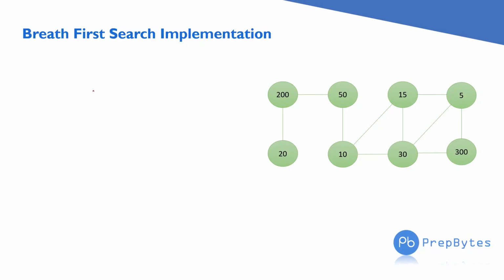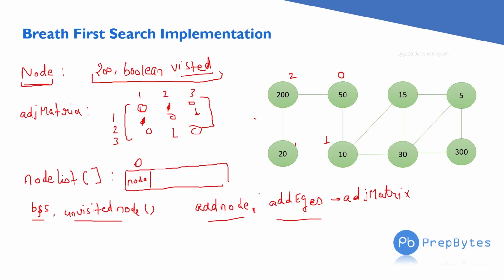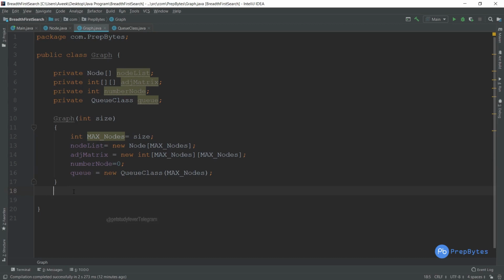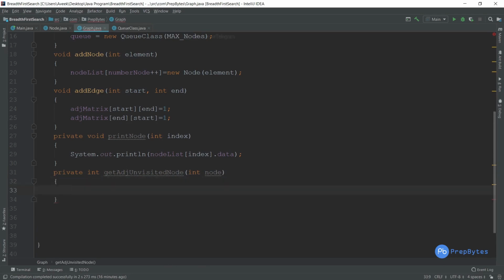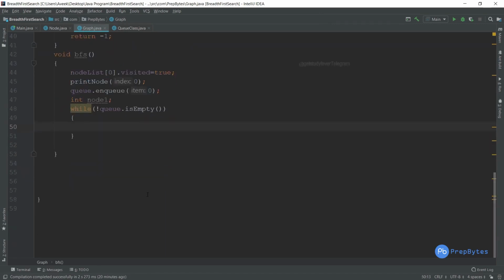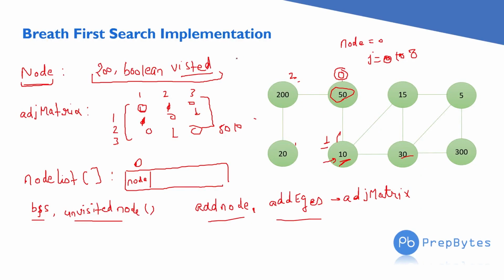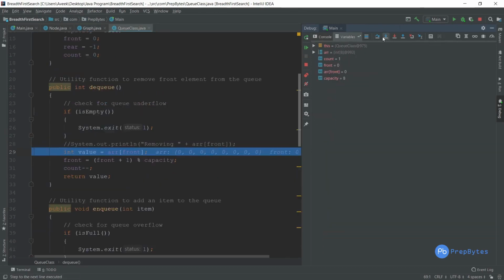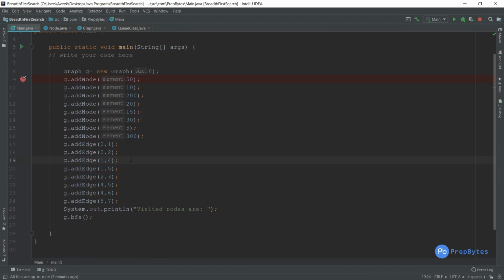4. Graph Traversals, BFS-studyfever